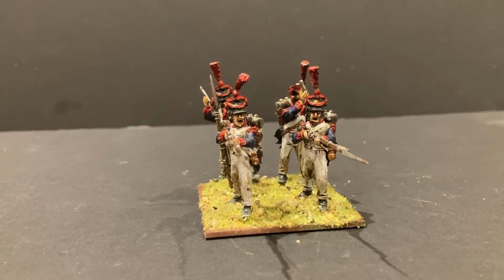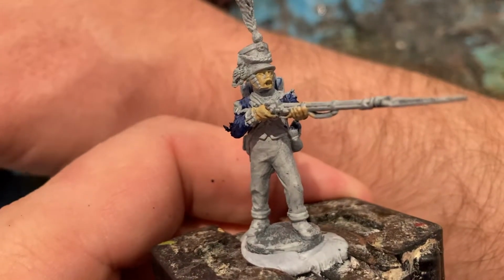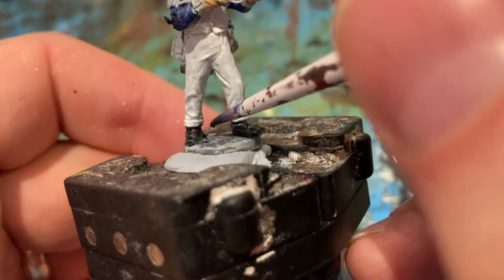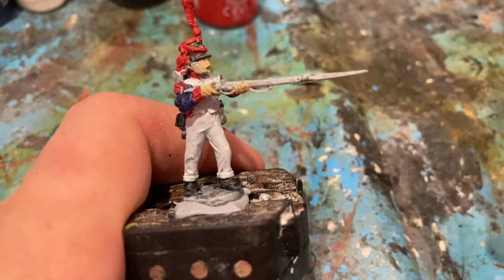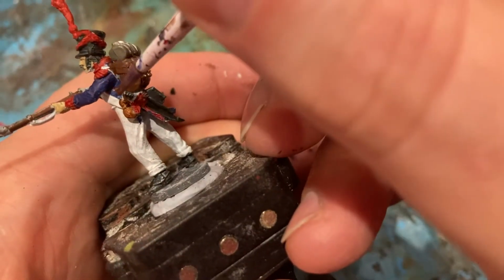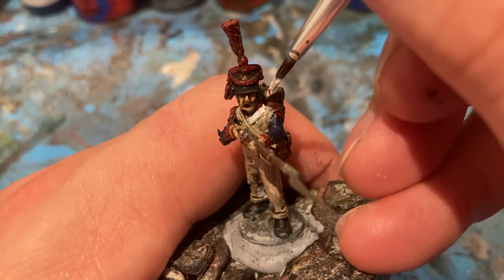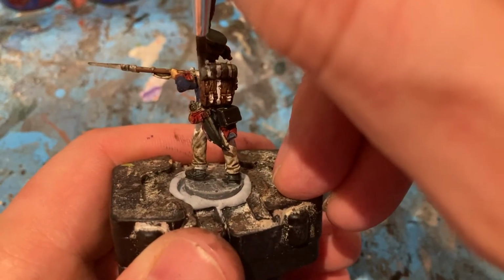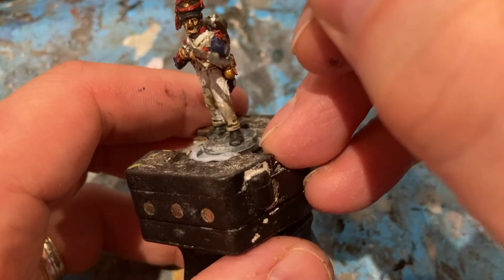How to paint Napoleonic French Grenadiers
Hi all, in this video I will show you how to paint Napoleonic French Grenadiers.
I will take you through an easy to follow step by step guide to paint your 28mm French Napoleonics to a three foot fabulous standard aka battle ready. The miniatures that are painted in the video are Perry Miniatures French Elite box painted as Grenadiers.

I hope you find the video useful and encourages you to paint your minis and get them into battle.